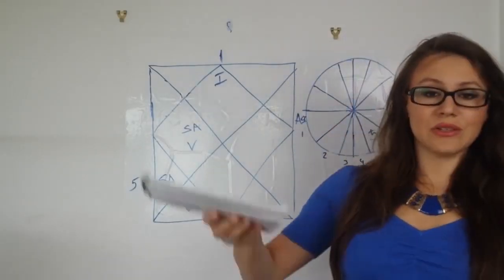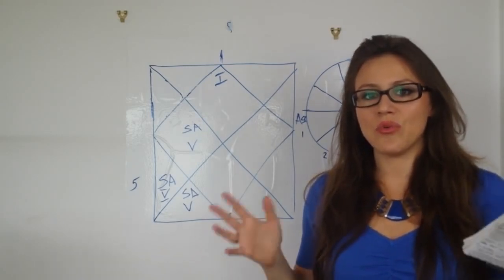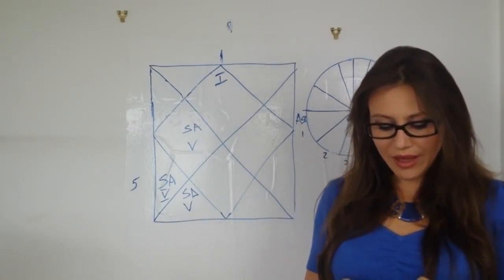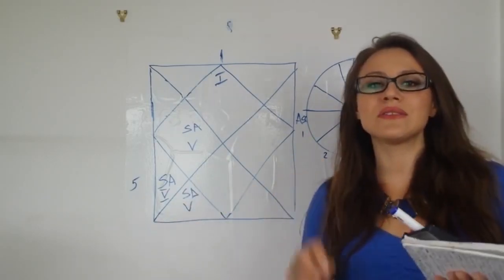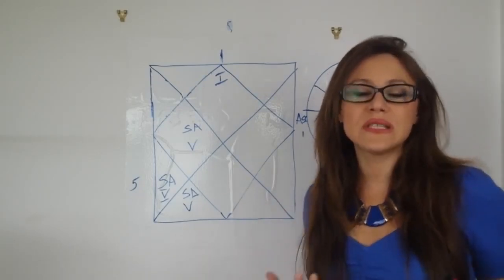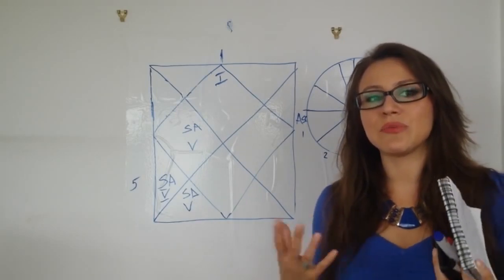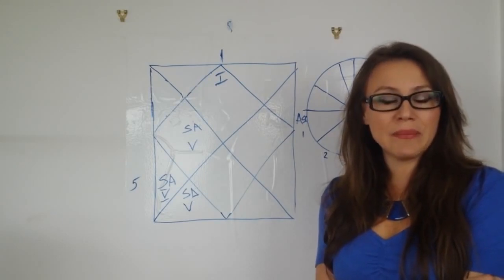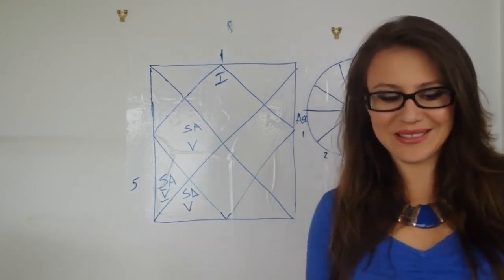Saturn in 5th House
Saturn in the 5th house in natal chart.